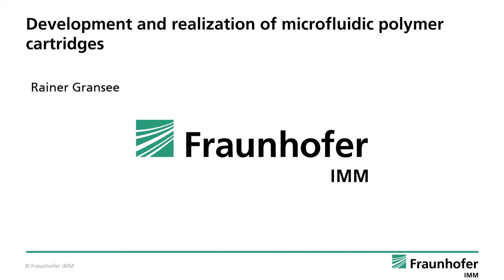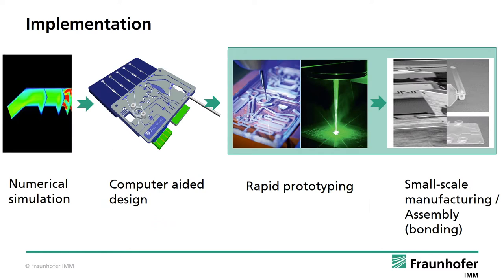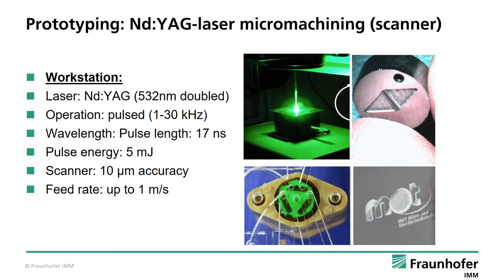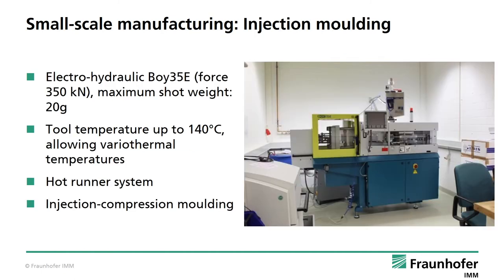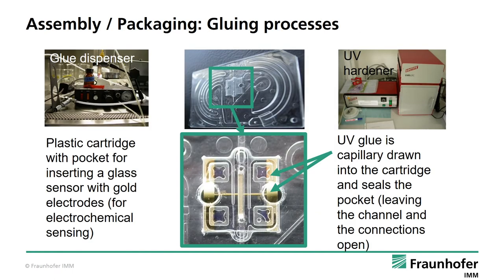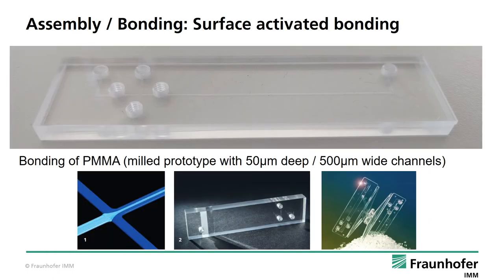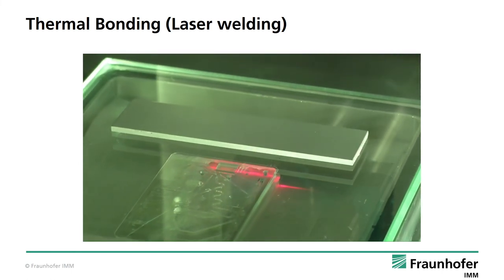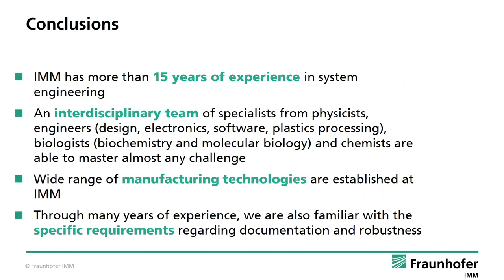Development and Realization of Microfluidic Polymer Cartridges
Fraunhofer IMM offers its customers a comprehensive processing platform for the realization of microfluidic polymer devices starting from design and manufacturing of first prototype samples for concept validation up to batch production of pilot series on small and medium scale.
Presented at Fraunhofer IMM's Virtual Open House Day of Diagnostics on November 13, 2020.